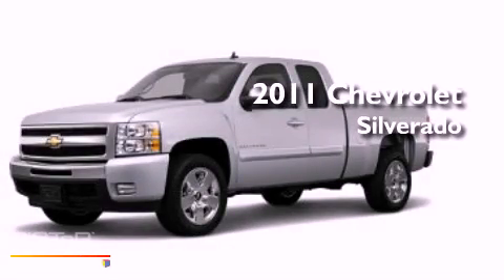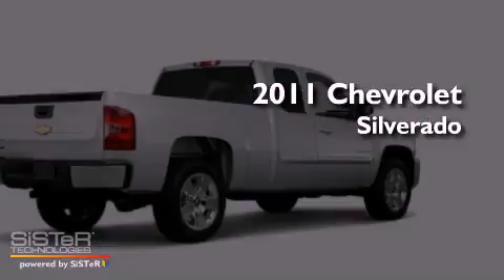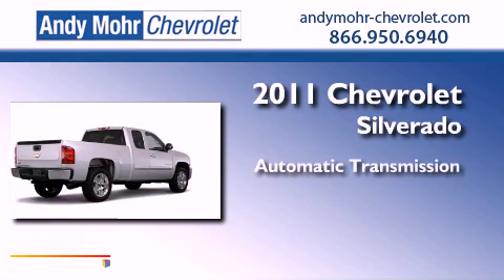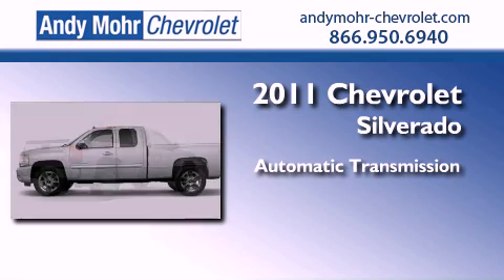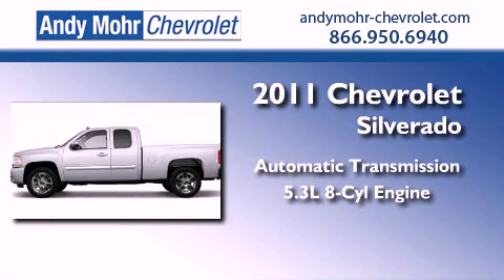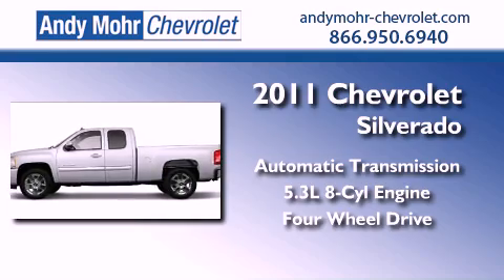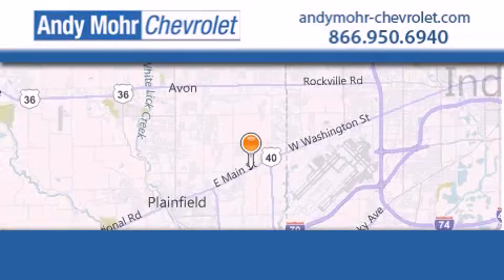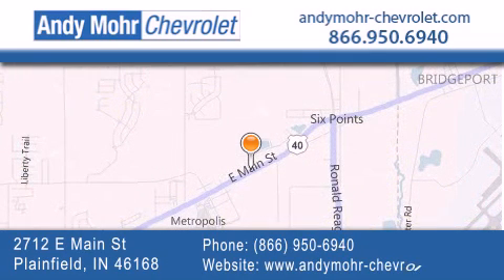2011 Chevrolet Silverado 1500 Indianapolis IN 46168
Year : 2011
 Make : Chevrolet
 Model : Silverado 1500
 Engine : 5.3L V8
 Trans . : AUTO
 Exterior : Sheer Silver Metallic

 Interior : Ebony With Premium Cloth Seat Tr
 Stock : T12059

 2712 E. Main Street